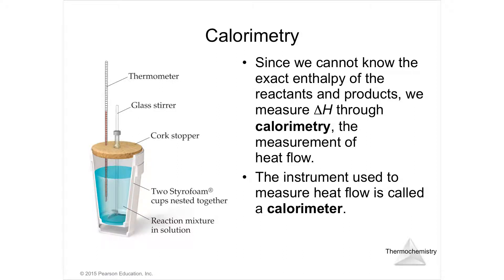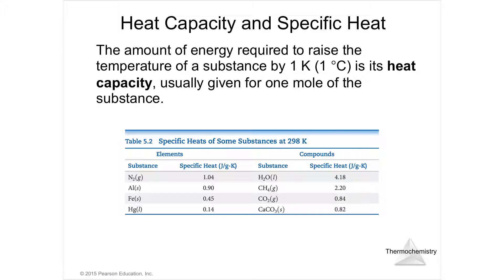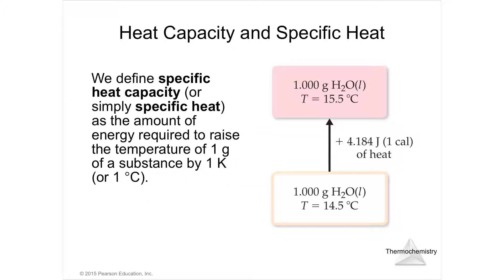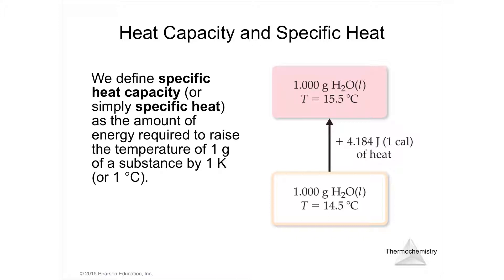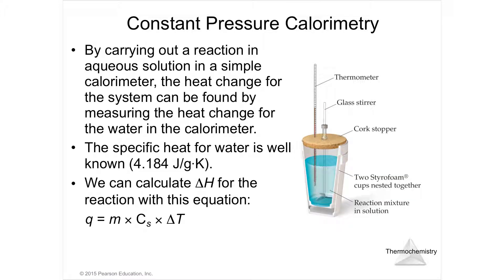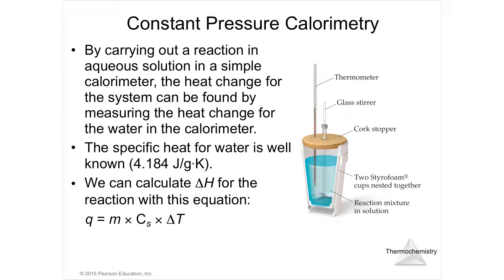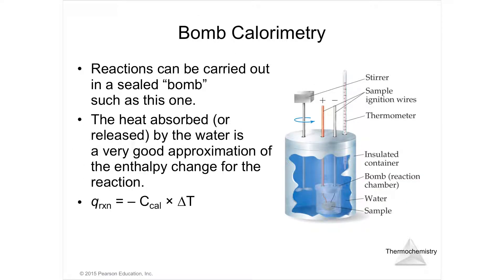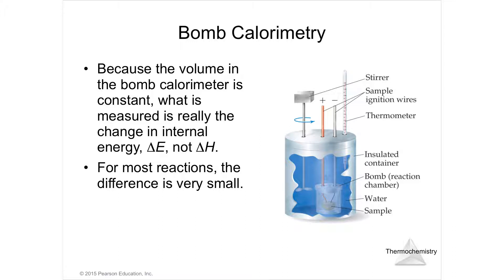5.5 Lecture Video Calorimetry